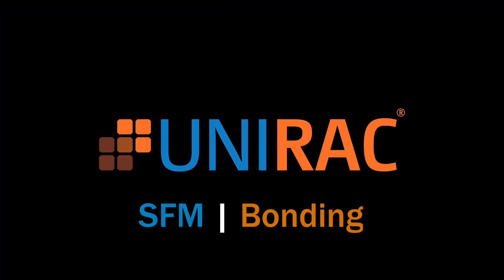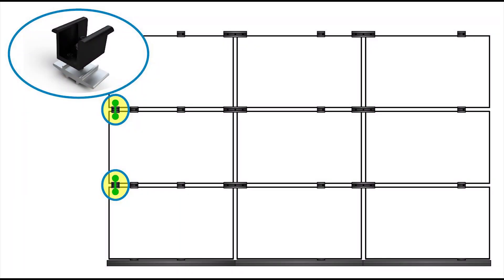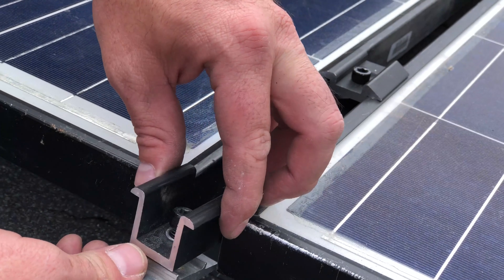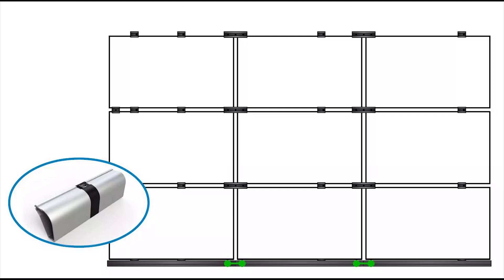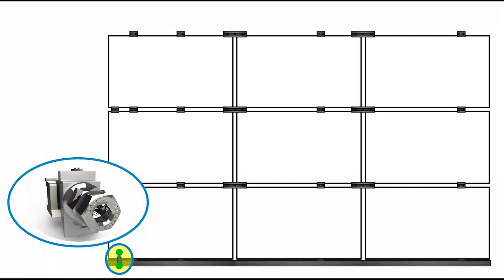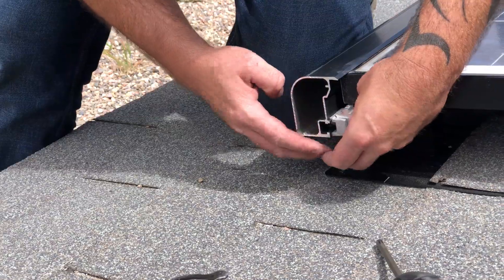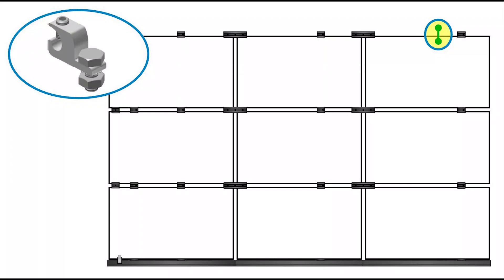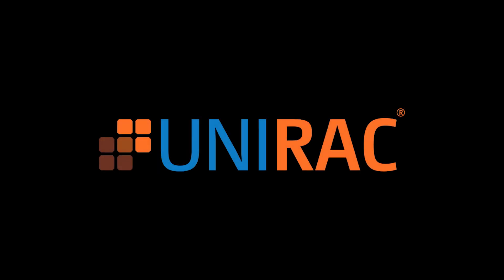Unirac Tips & Tricks – SFM Infinity Bonding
Watch these tips to follow proper procedures when completing the system bonding on the SFM Infinity system.